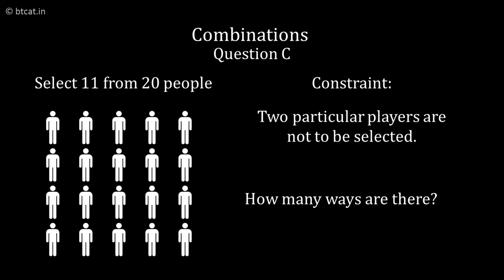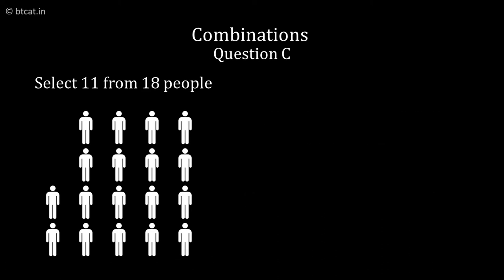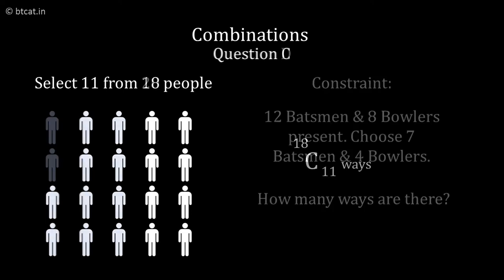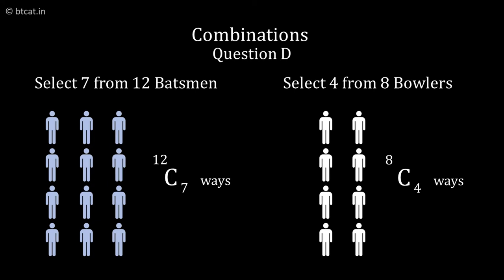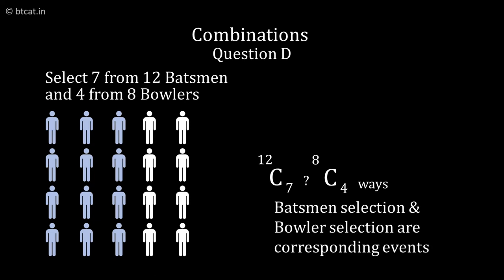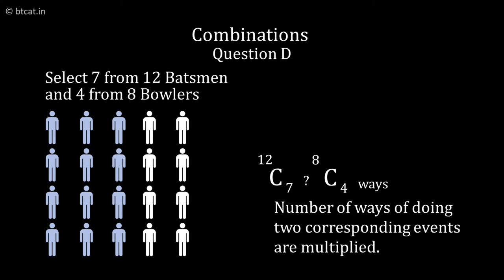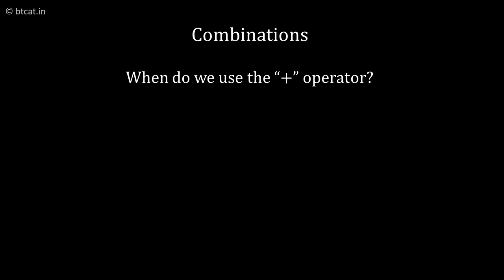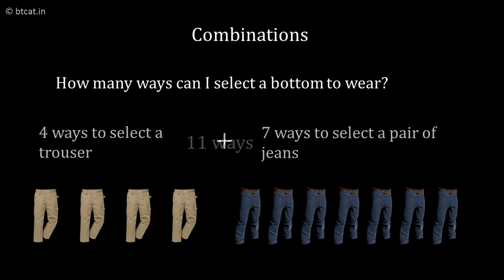Combination Problem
Explains concept of Permutation using problems